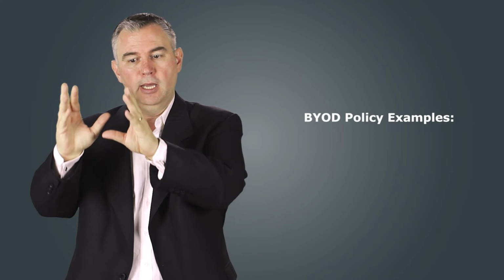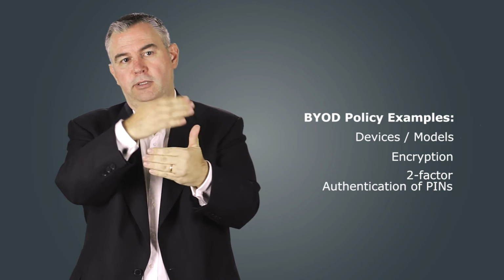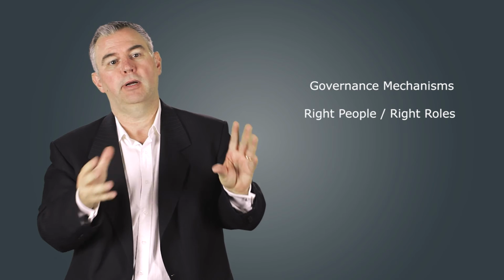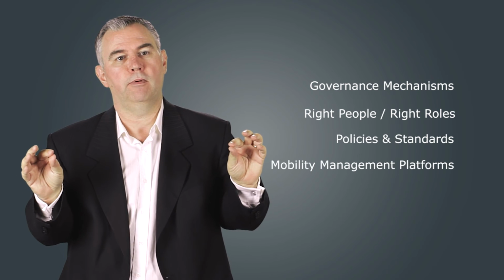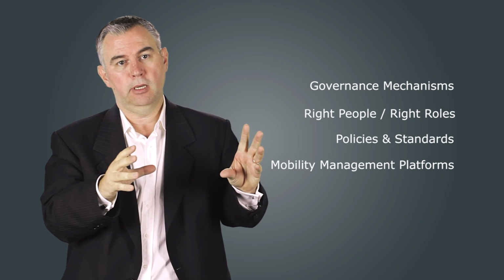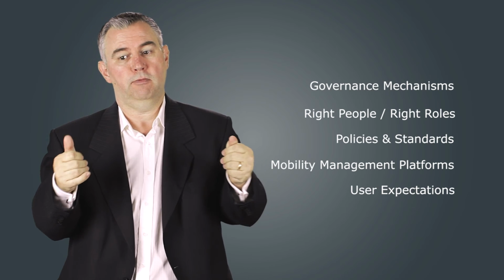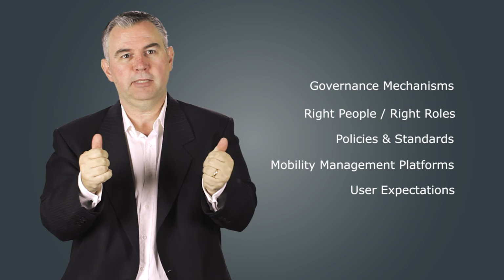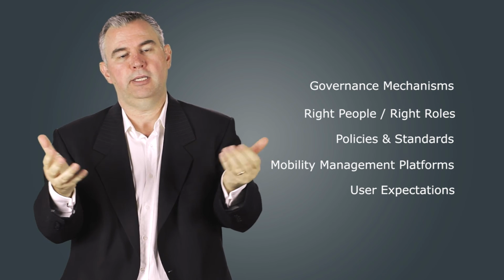UXC Connect - Mobile Governance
Now that BYOD has become irresistible, can you assure compliance with your security and governance policies? How do you create a strategy to avoid potential risks and reduce the cost of managing ever-changing end-user devices?